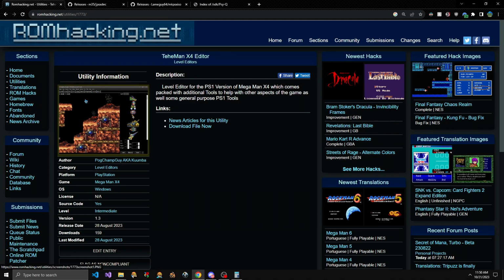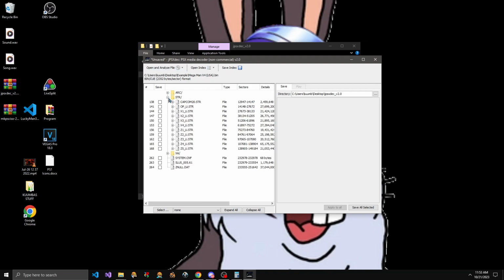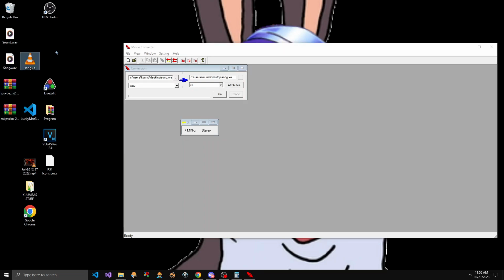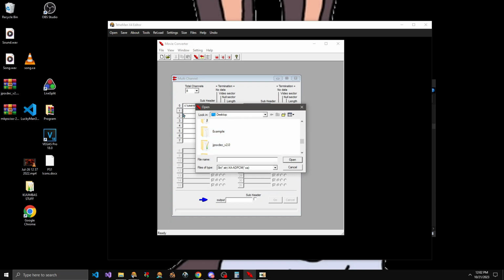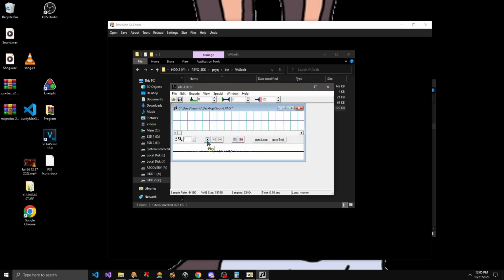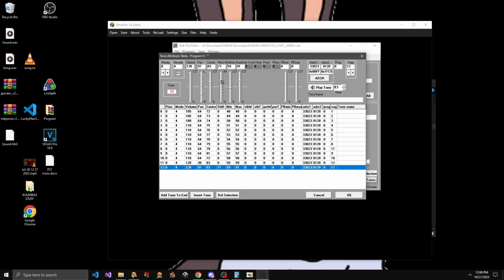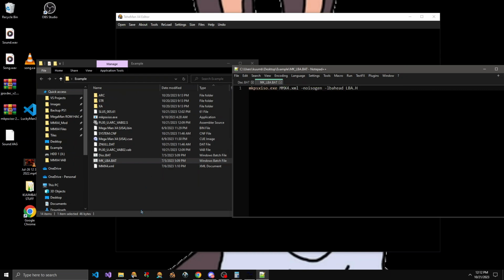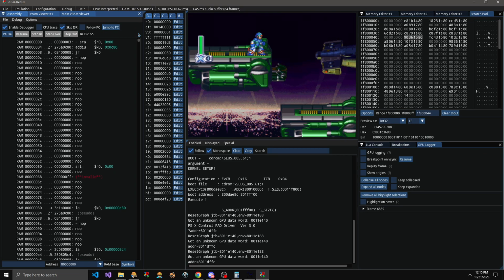MegaMan X4 Music Editing Tutorial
Check me out on Twitch & Twitter
Disc.BAT: mkpsxiso.exe MMX4.xml -y